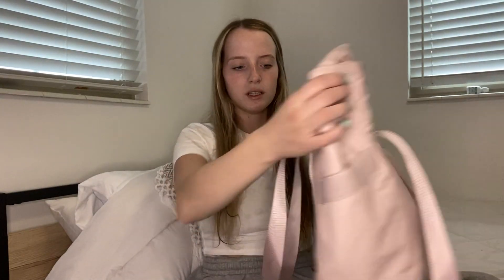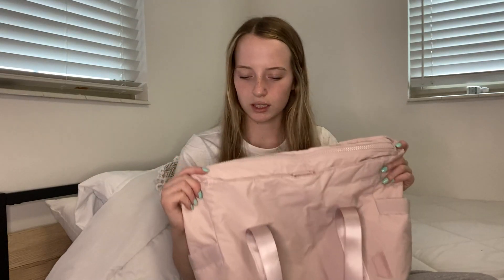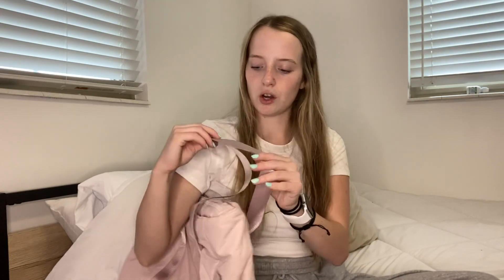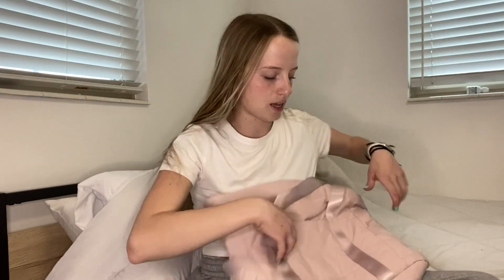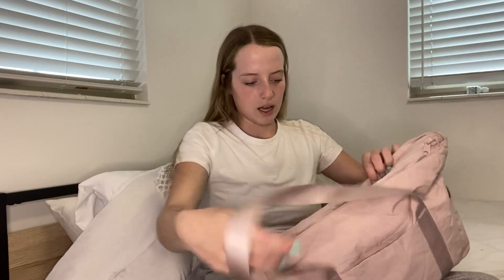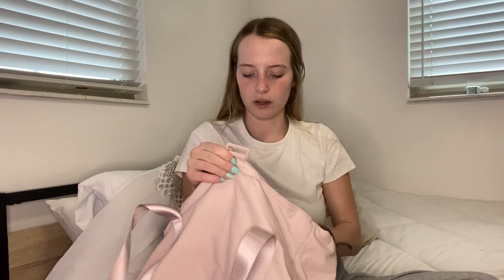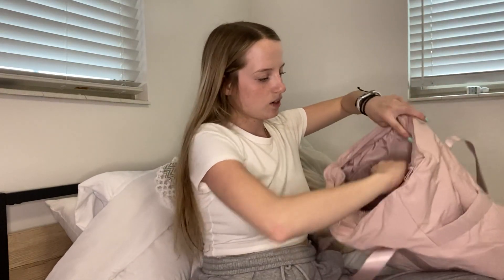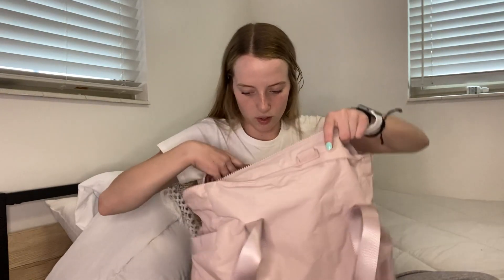BAGSMART Tote Bag for Women with Zipper, Gym Tote with Compartments Review